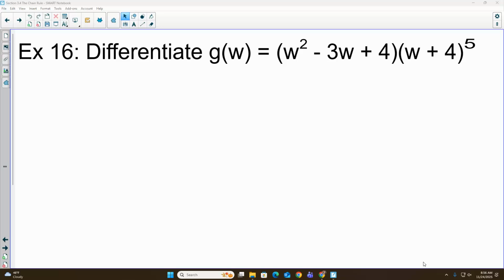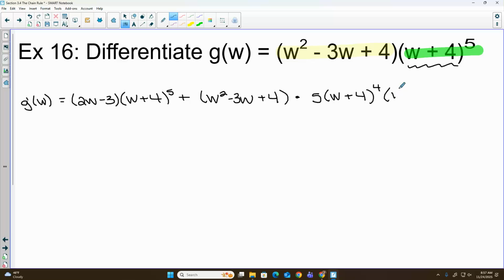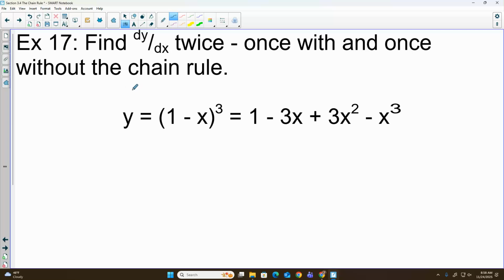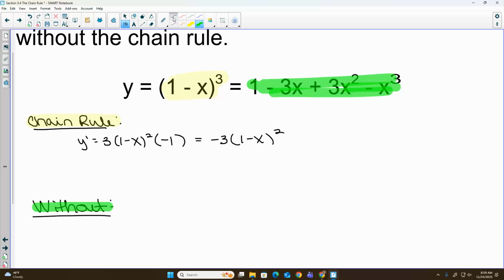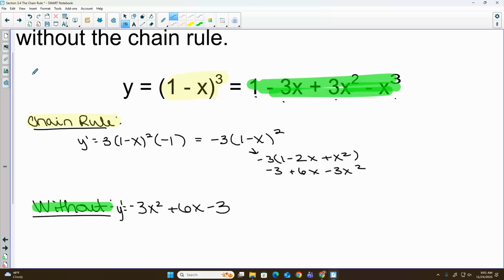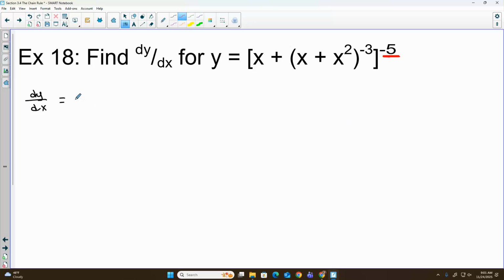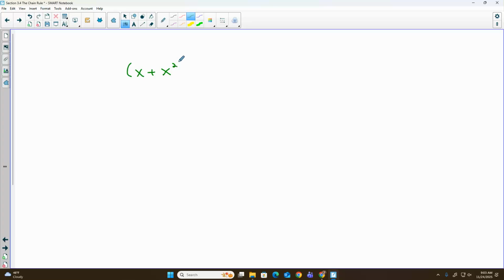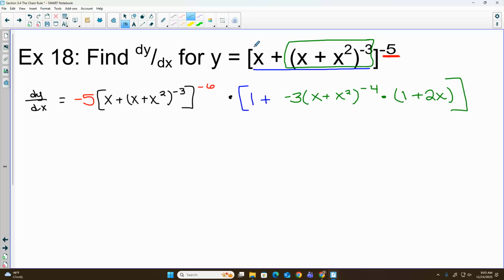Section 3 4 Nov 24